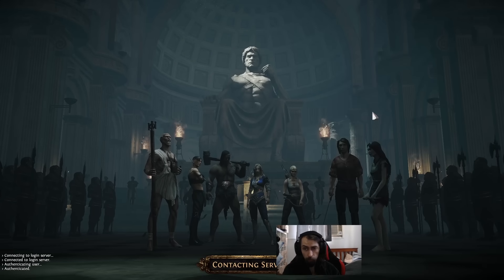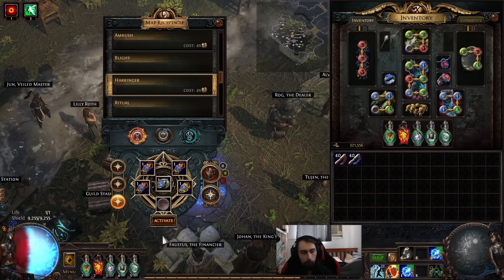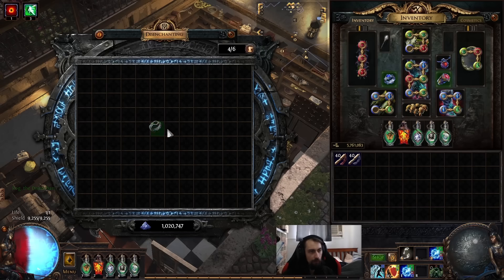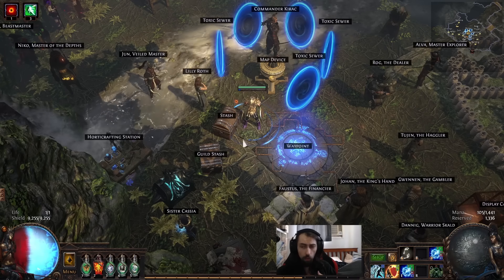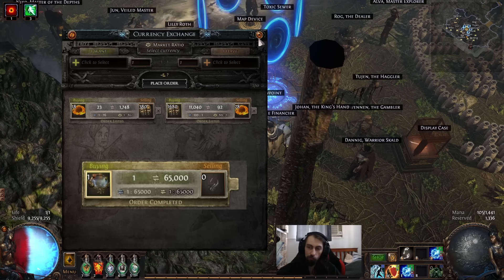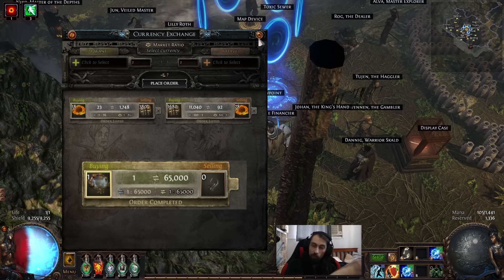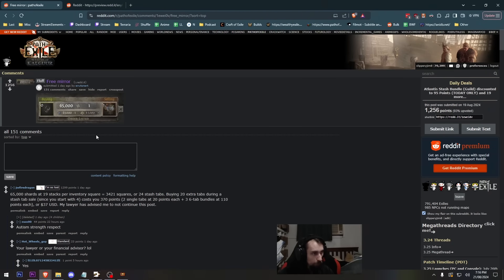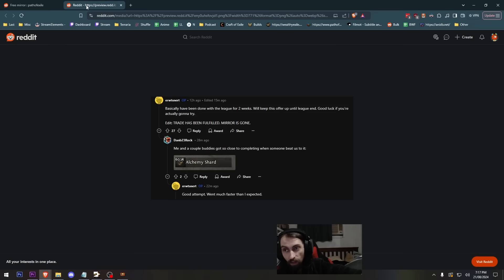40 Div an Hour but it only works once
I can safely say I'm never doing this again.